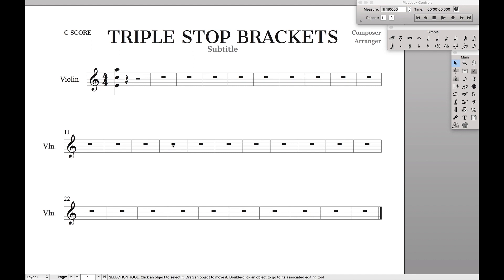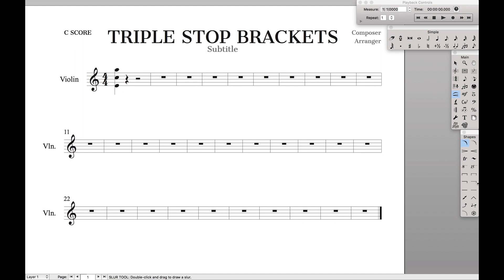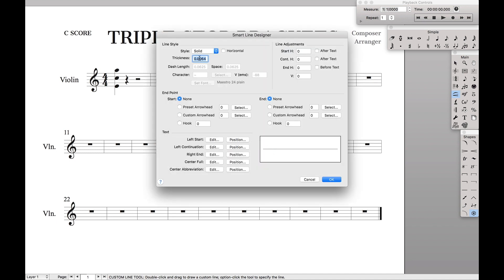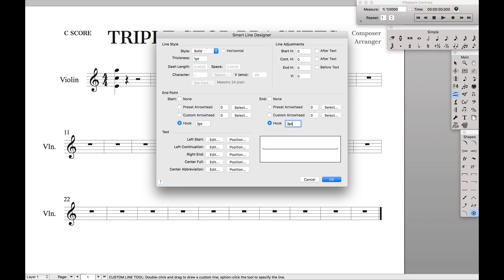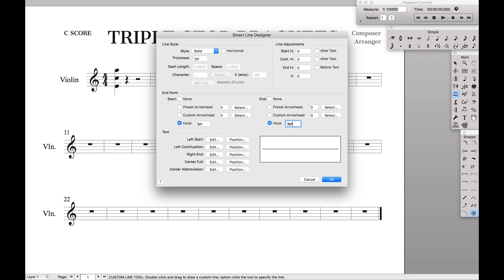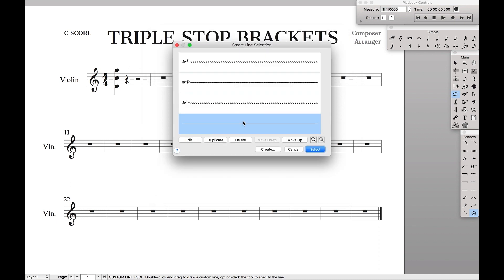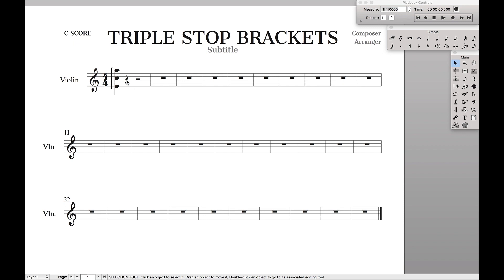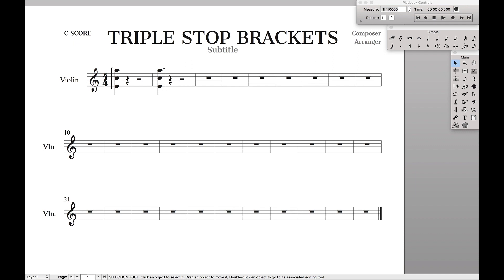Triple Stop Bracket | Finale Superuser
How do you create a multiple-stop bracket in Finale? By creating a custom smartshape. This is how to do this in Finale 25 .